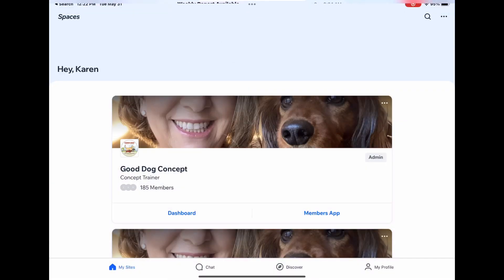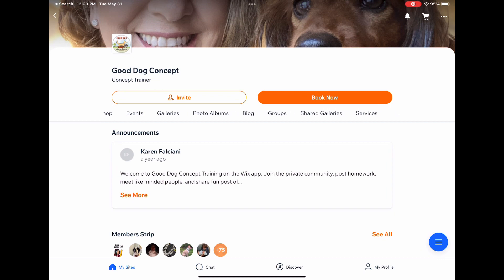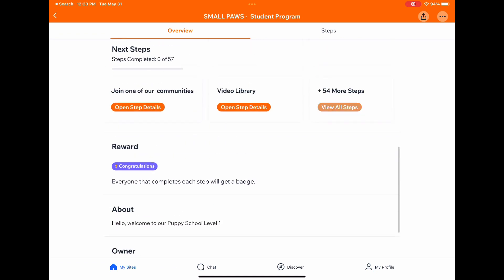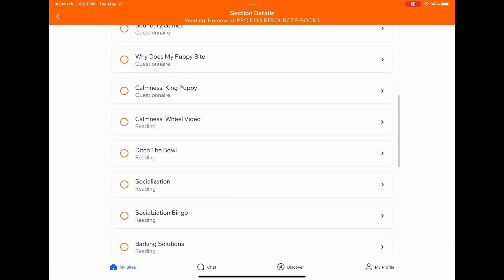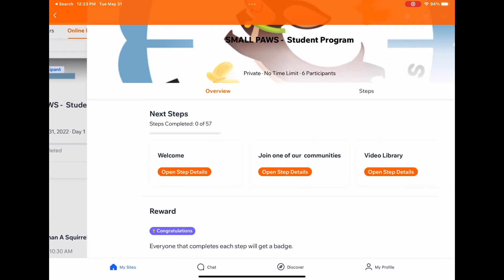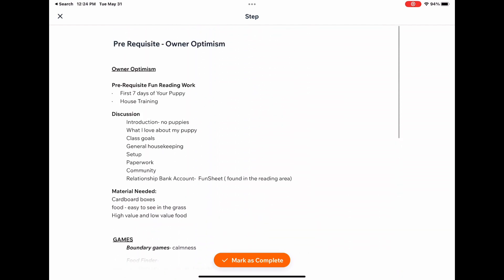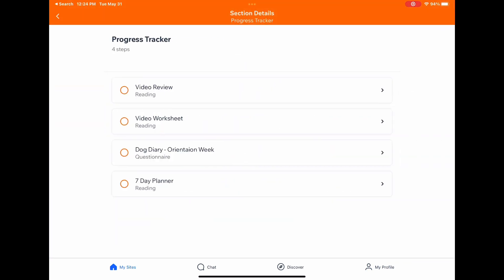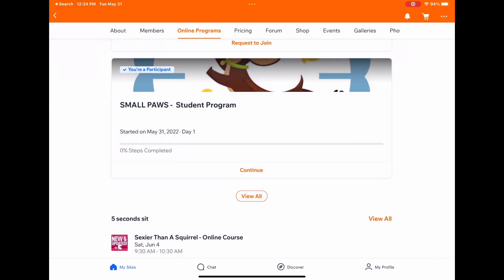May 31, 2022